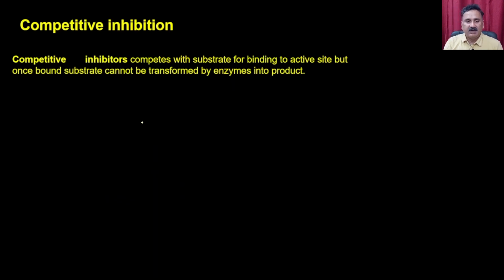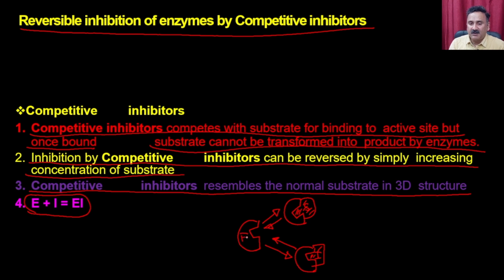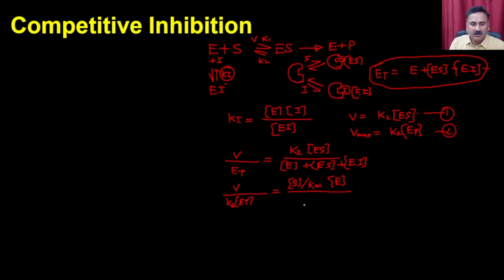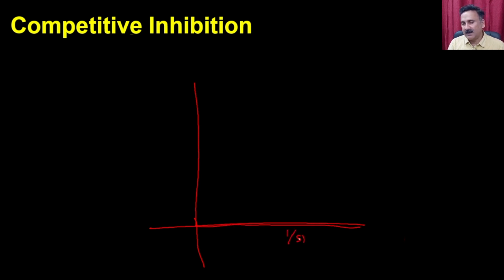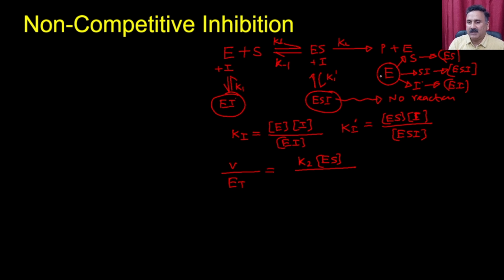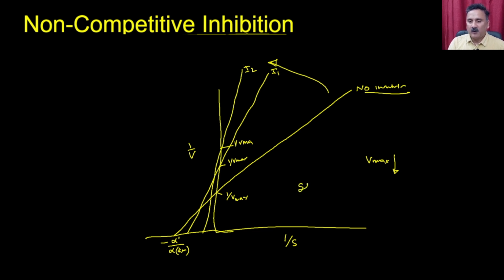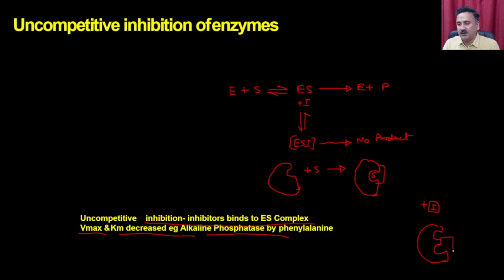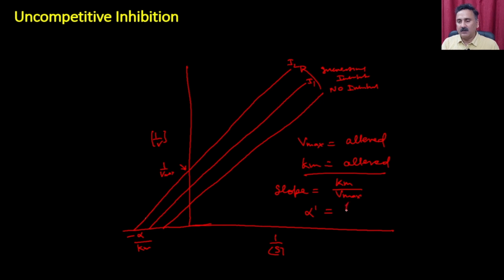Enzyme Inhibition (Part-II)